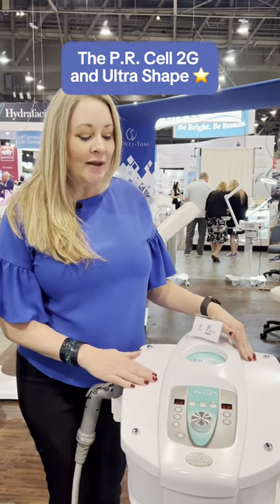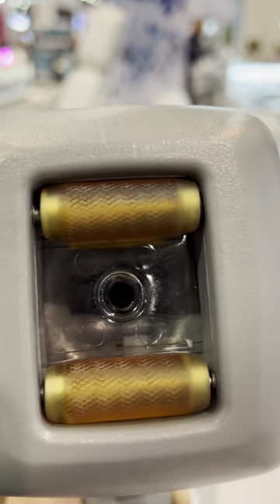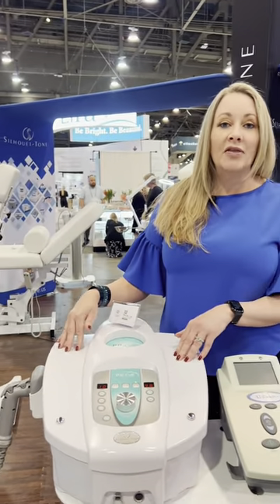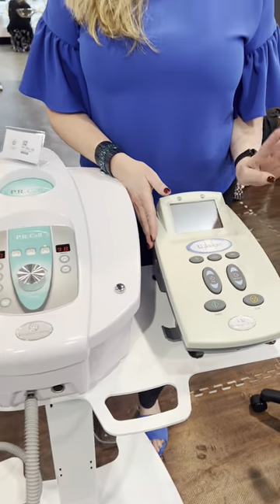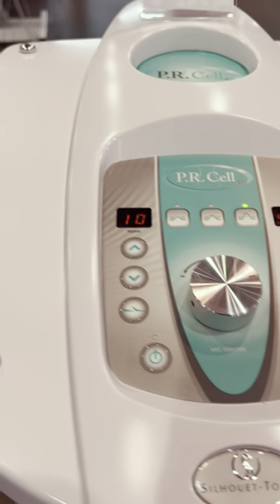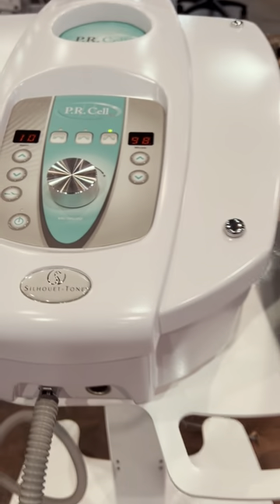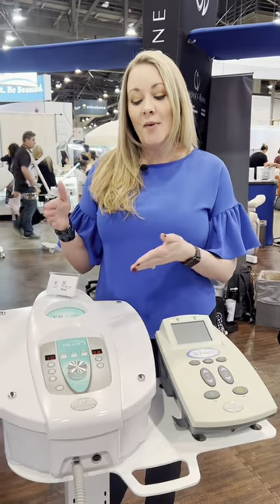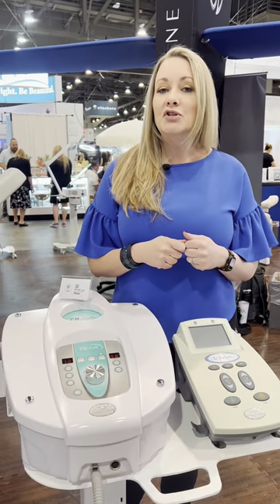P.R. Cell 2G and Ultra Shape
Our P.R. Cell 2G and Ultra Shape are a dynamic duo for Body Contouring and Cavitation. 🤩

Both of these machines can work together or separately to achieve your clients' desired results.

Explore our website today to learn more! 💙